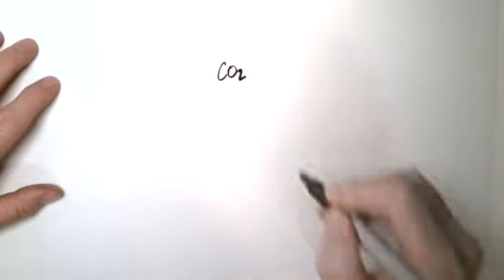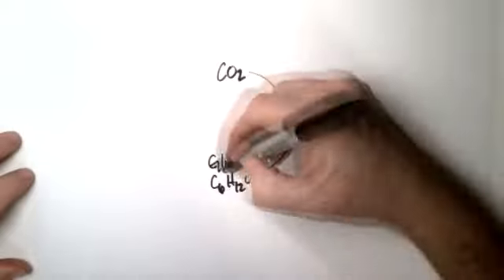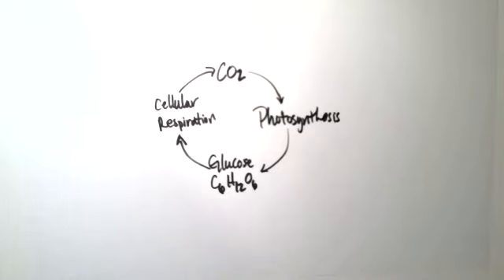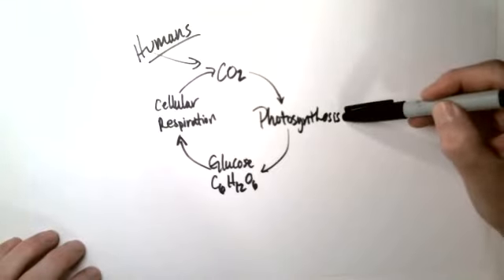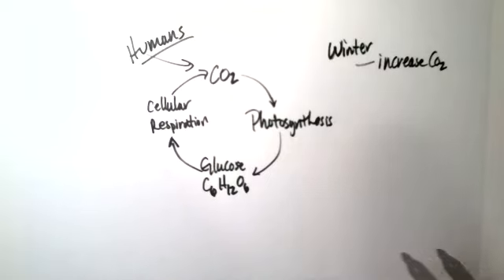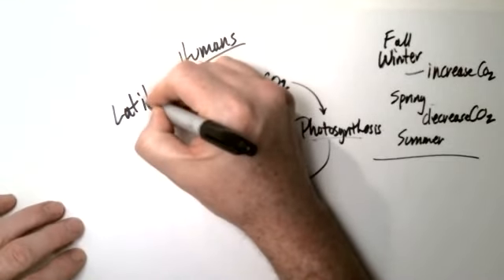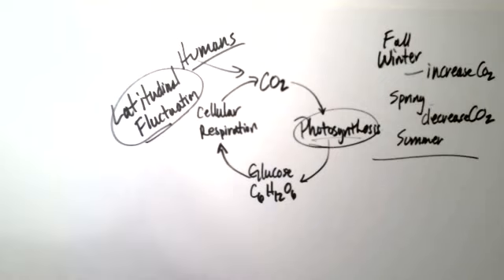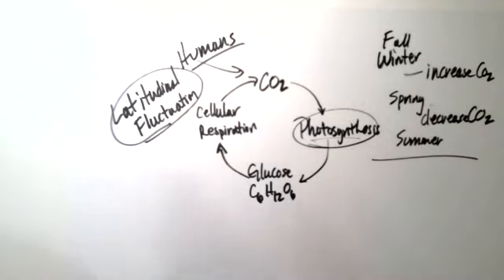Carbon Fluctuations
4.3 Application: Analysis of data from air monitoring stations to explain annual fluctuations.